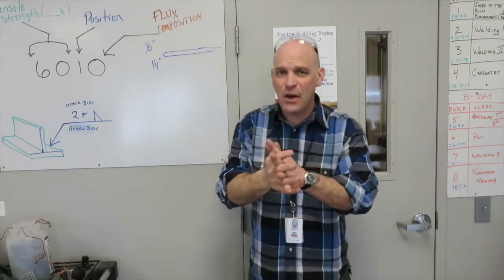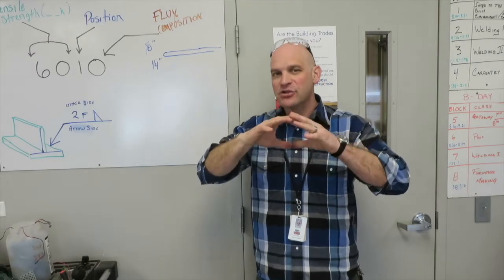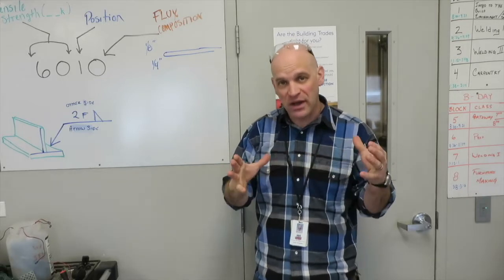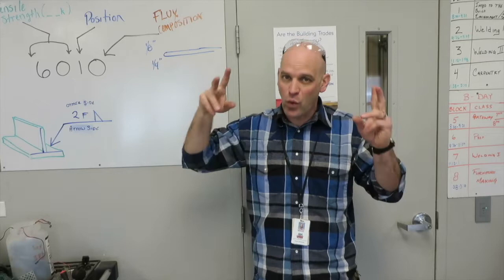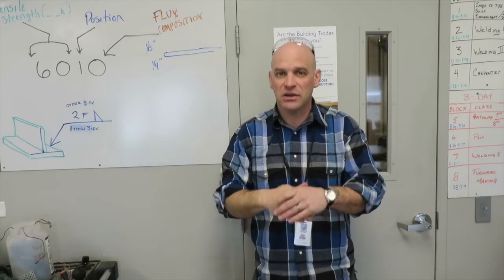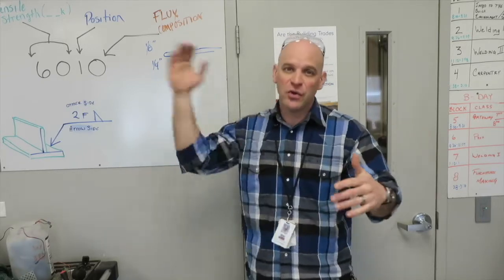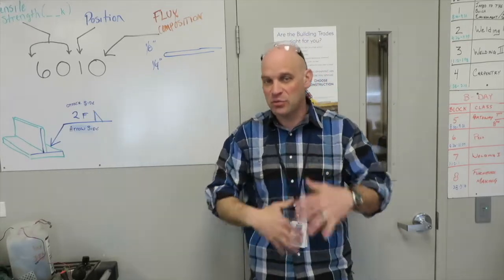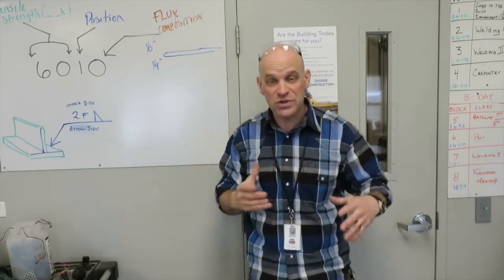transferring power - using VEX windmills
In this video, Mr. Kongable shows what his middle students are learning about and how they put into practice the concept of energy transfer using windmills.